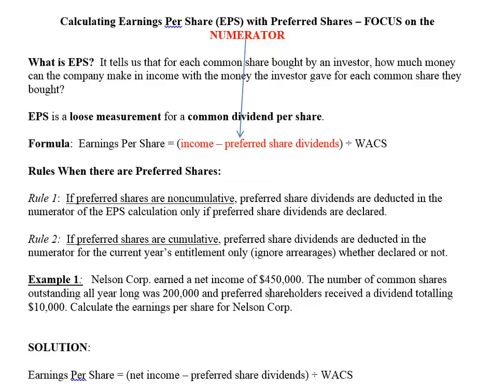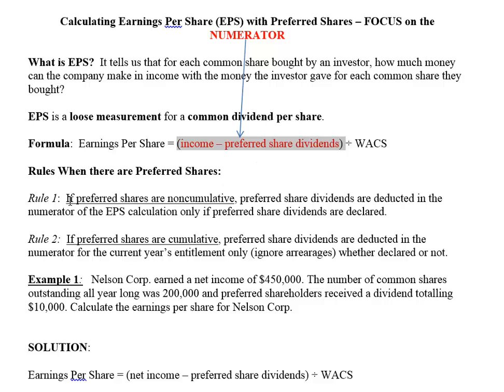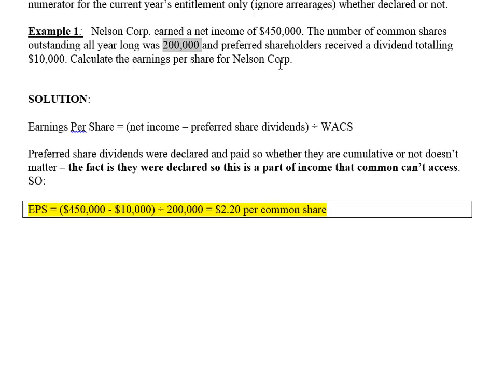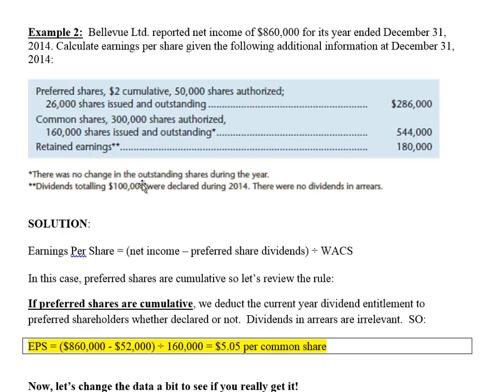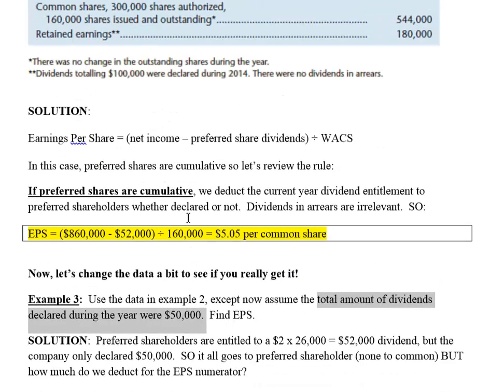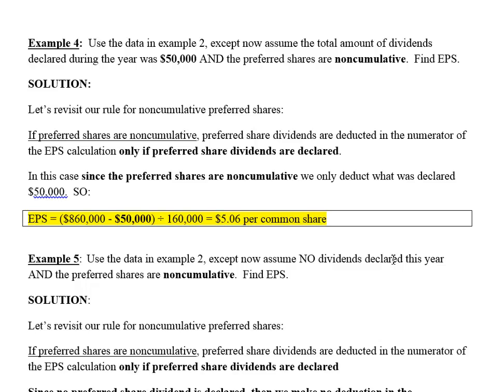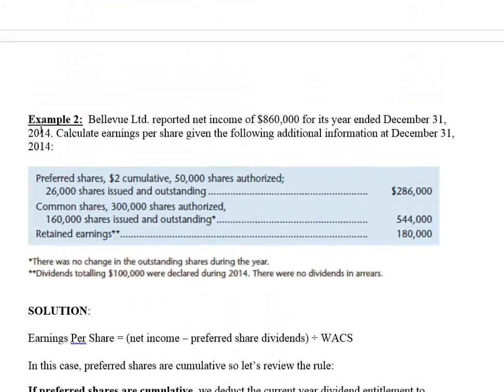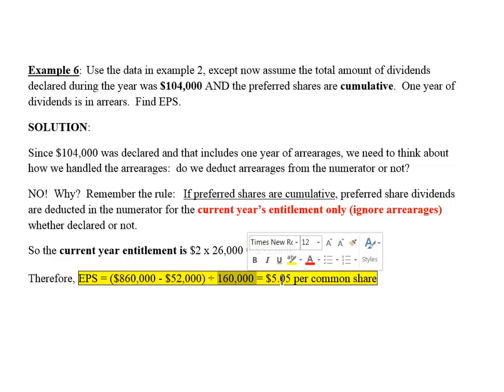Calculating the EPS Numerator